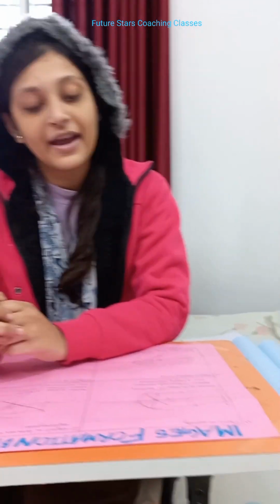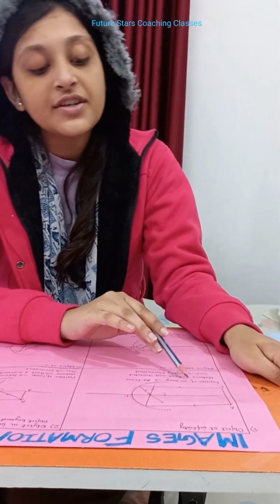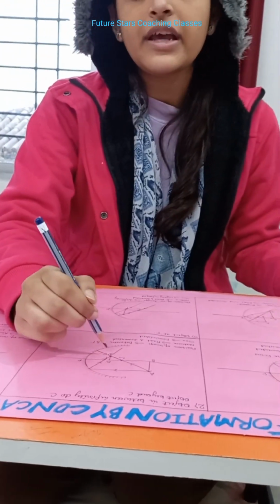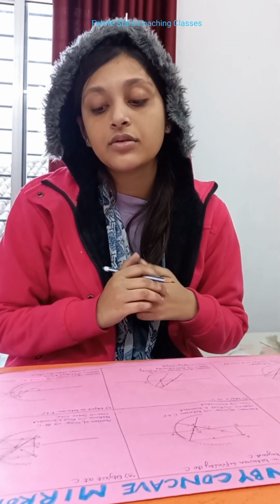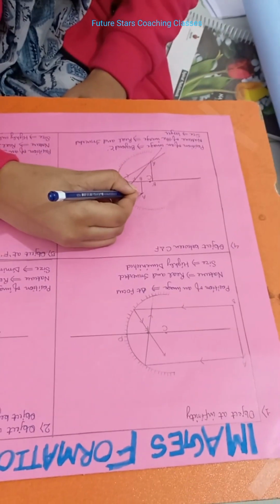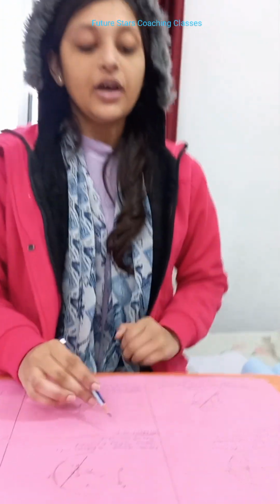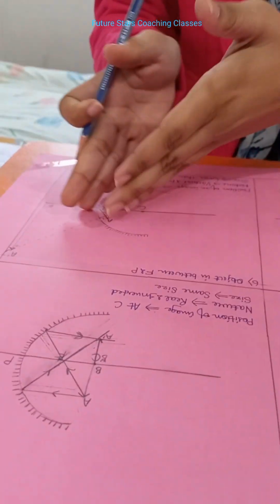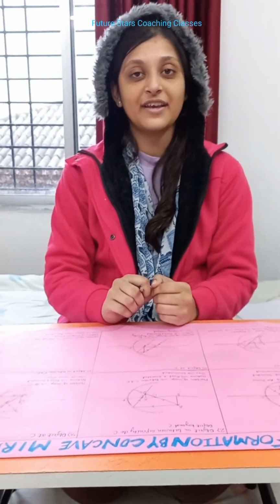Future Stars Coaching Classes | Class -12th | Physics | Ray Optics | Academics | Solutions